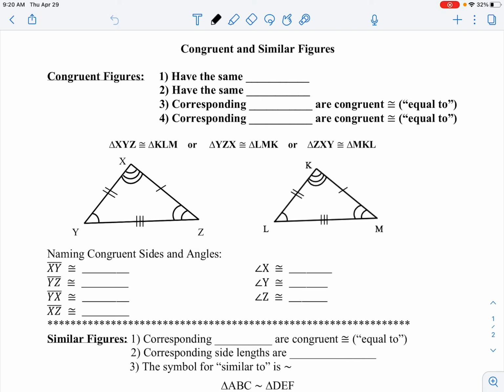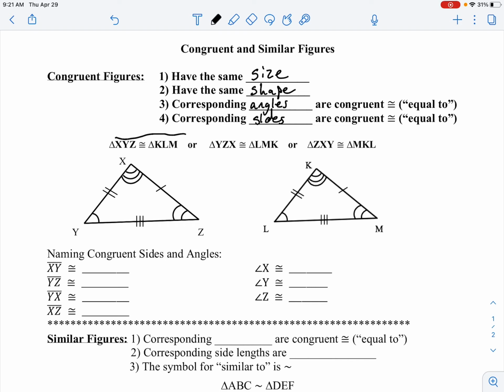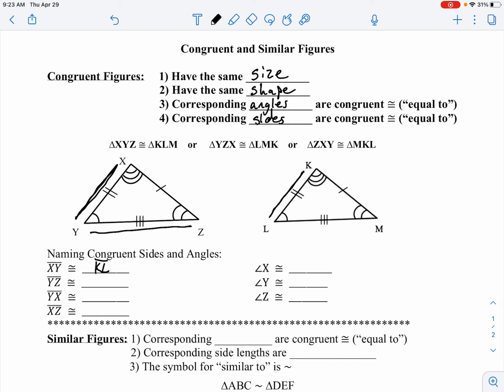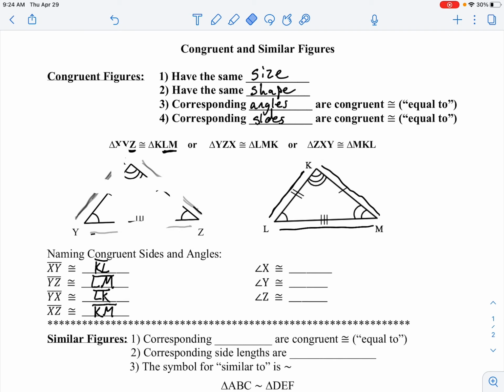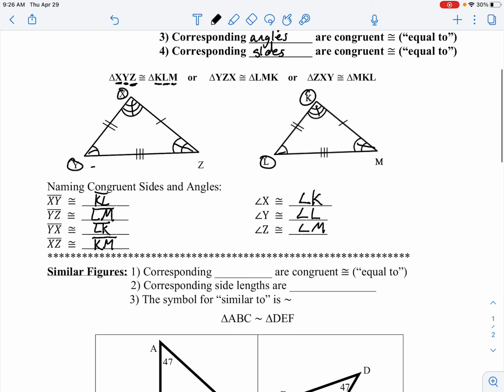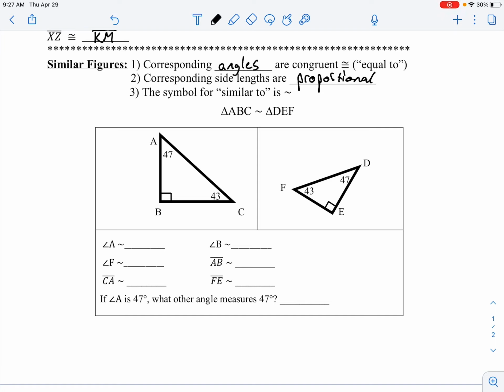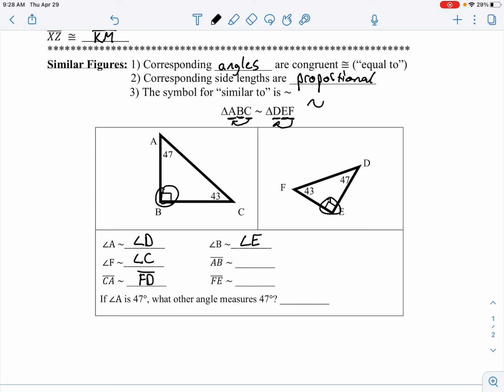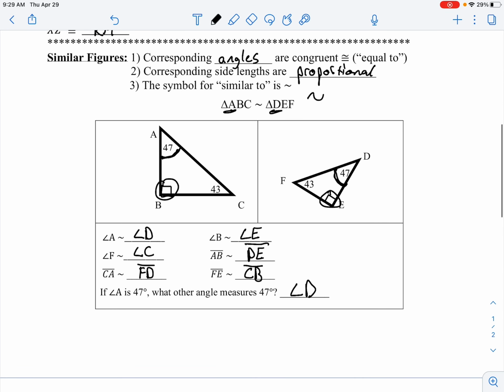8-2 Notes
Follow along notes on lesson 8-2 for my Math 7 distance learners.